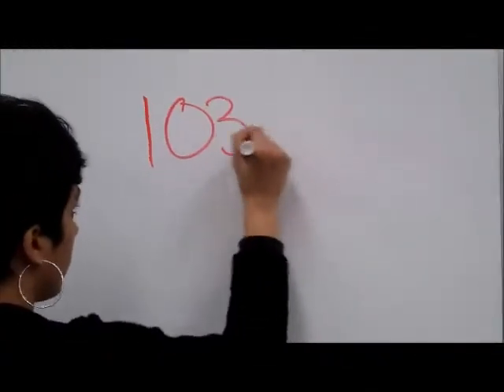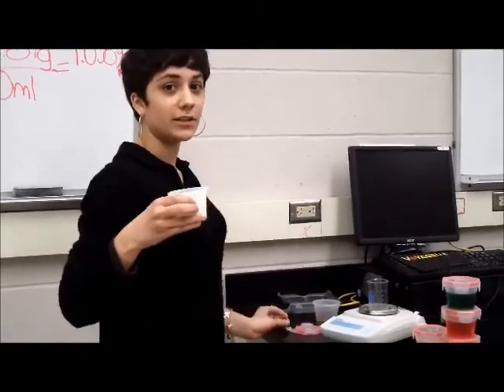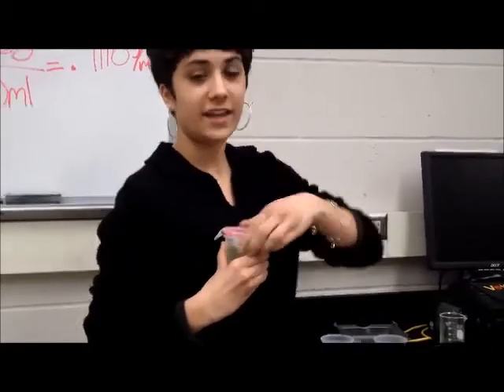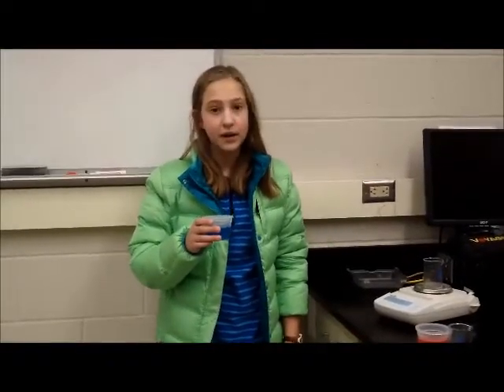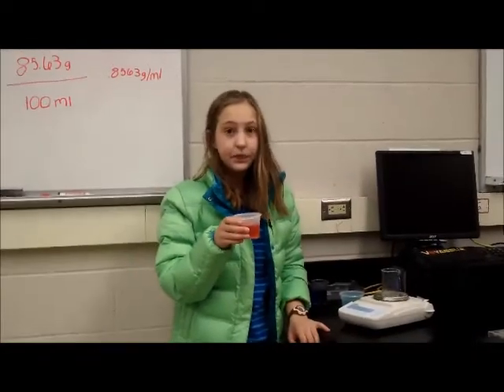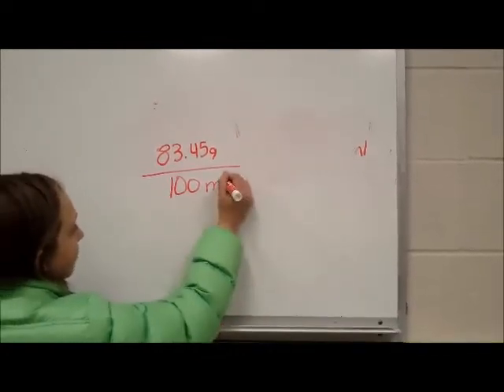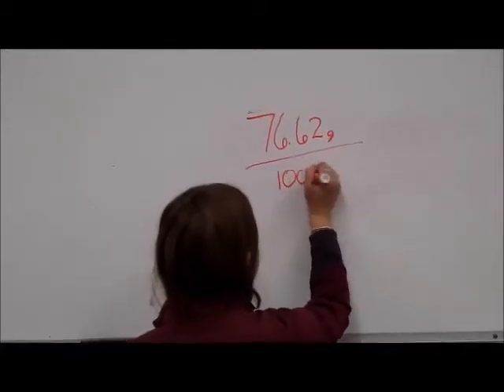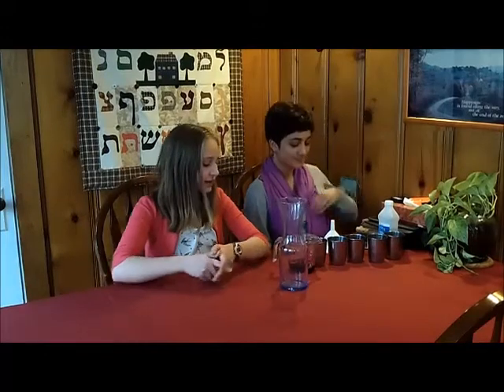Don't Be Dense! It's Just Density!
A student production showing how to do density calculations.
Special thanks to Epic Music Mix XXIII - Jo Blankenburg